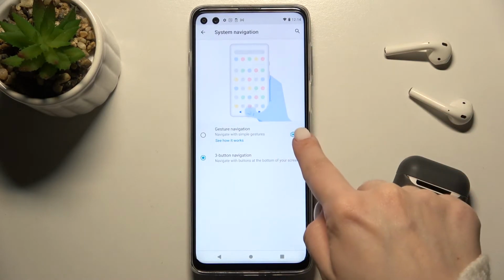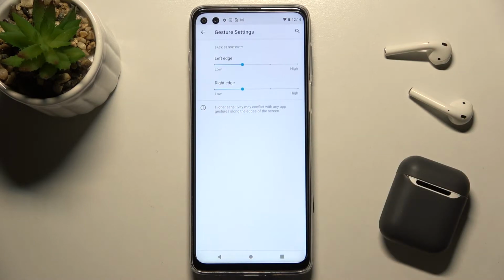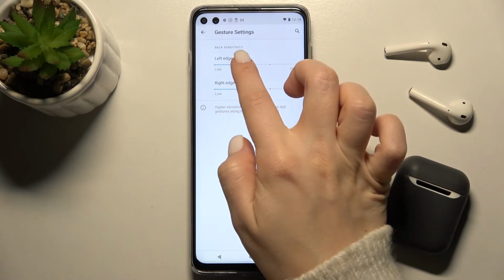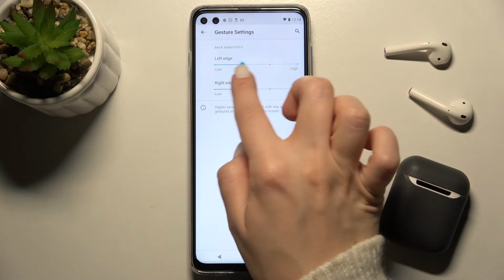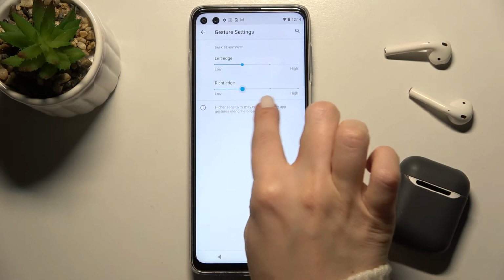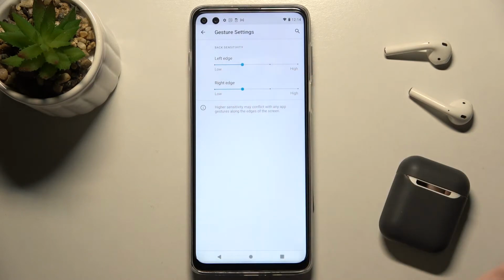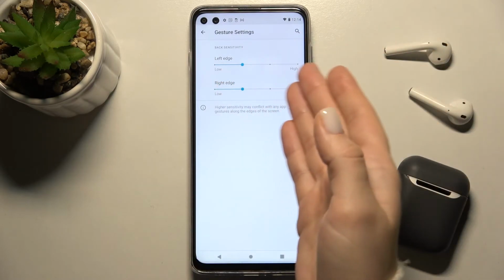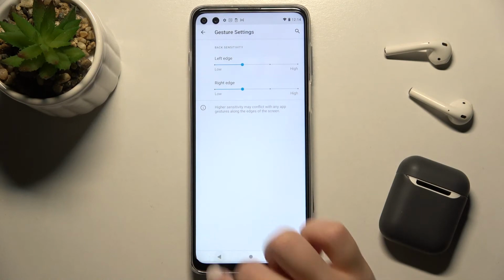How to Change Gestures Sensitivity on MOTOROLA Moto G100 – Customize Gestures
Do you want to increase the sensitivity of your MOTOROLA Moto G100's gestures? Looking for the accessibility settings for your MOTOROLA Moto G100? In this guide, we'll show you how to change your MOTOROLA Moto G100's gesture sensitivity from low to high. Using the instructions above, discover how to decrease the sensitivity of MOTOROLA gestures. Learn how to change the gesture sensitivity on the MOTOROLA Moto G100 by following the instructions. Visit our HardReset.info YouTube channel for many MOTOROLA Moto G100 instructions.